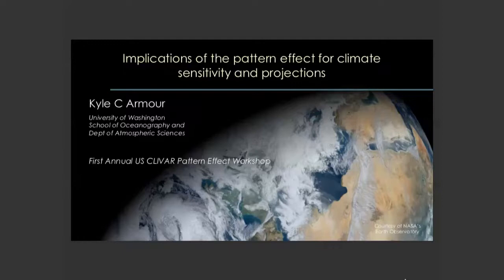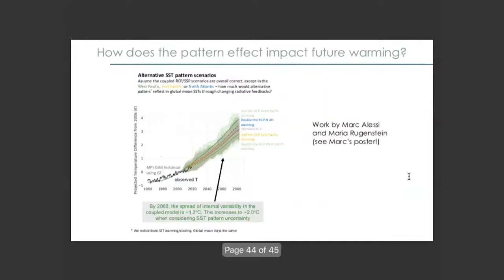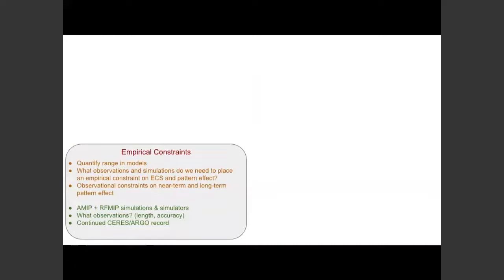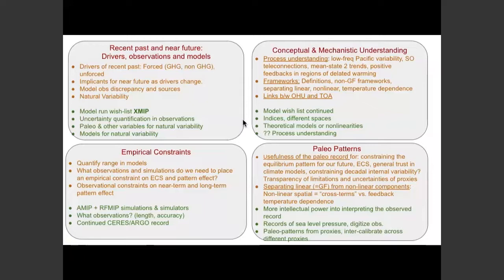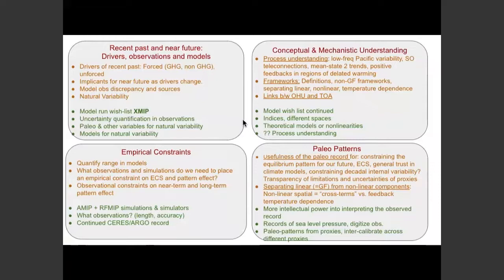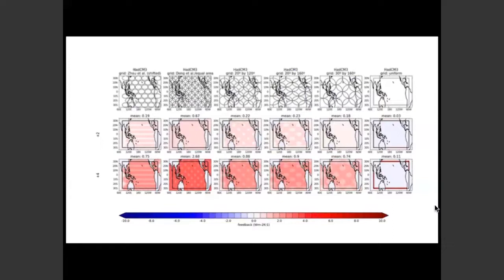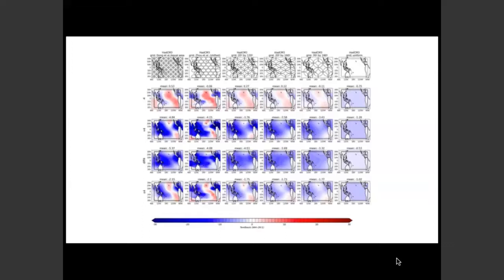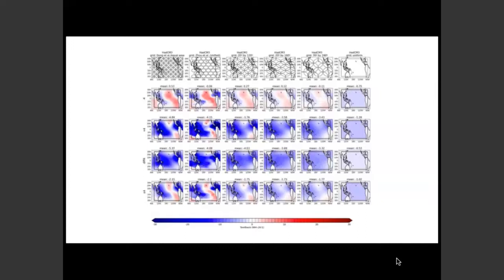US CLIVAR Pattern Effect Workshop: Day 4/Session 4 on Implications and Open Questions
The US CLIVAR Pattern Effect: Coupling of SST Patterns, Radiative Feedbacks, and Climate Sensitivity Workshop aimed to advance our understanding of the coupling between surface temperatures and radiative feedbacks and the origin and timescales of surface temperature pattern evolution.

This final day focused on implications and open questions
00:01:18 Surprise for Maria and Cristi organized by their graduate students
00:02:16 Kyle Armour, University of Washington: Review talk on implications of the pattern effect on projection, predictions, climate sensitivity
00:38:13 Workshop Synthesis
01:41:33 Jonah Bloch-Johnson, University of Reading: GF-MIP Presentation